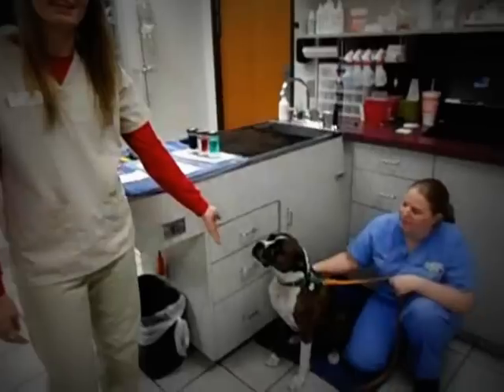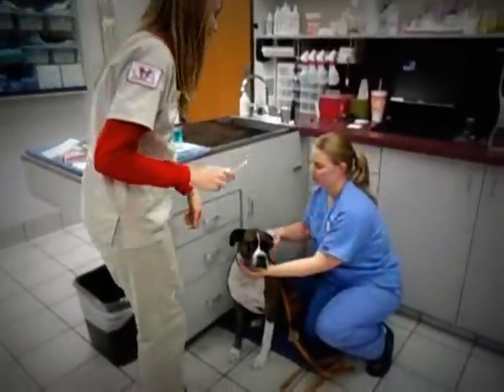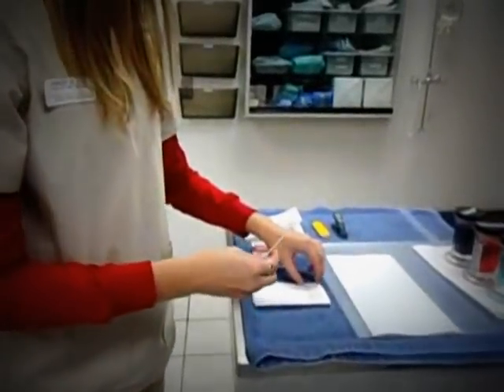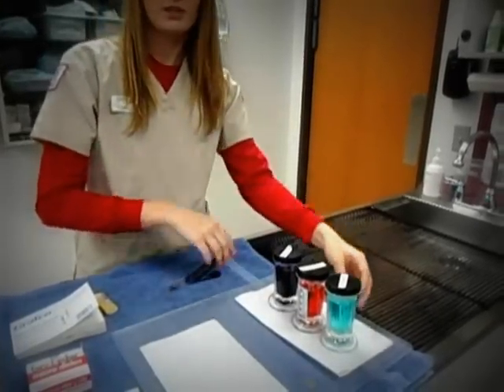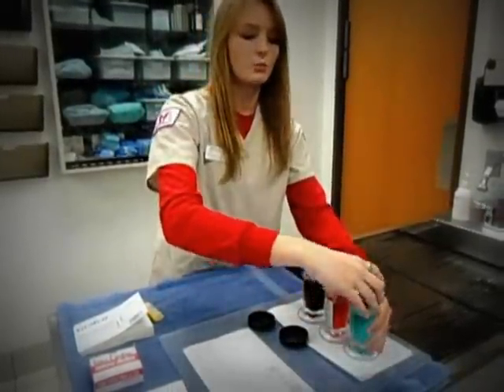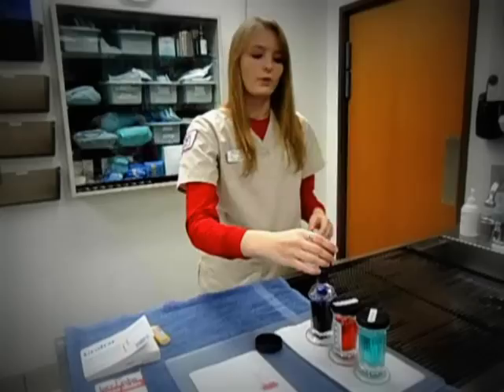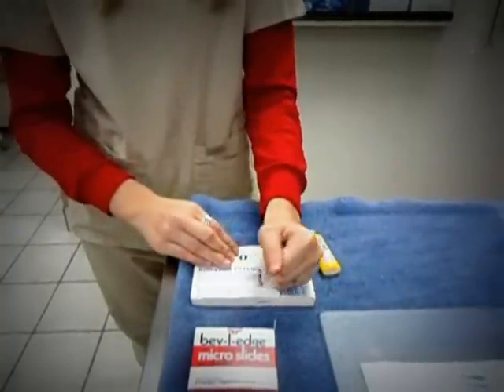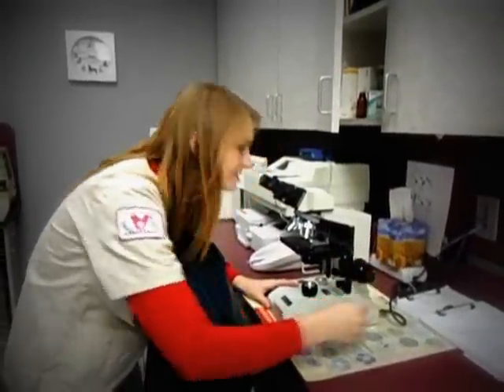Ear Cytology, Vet Tech 2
Hailey Birkner doing an ear cytology.